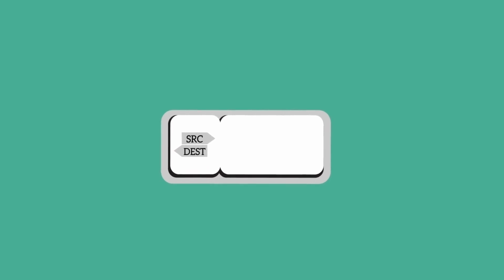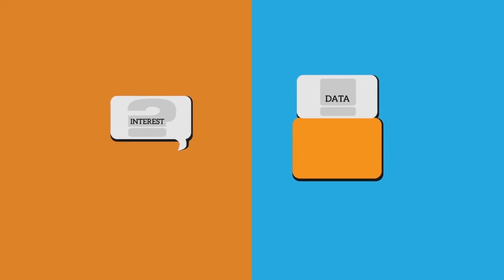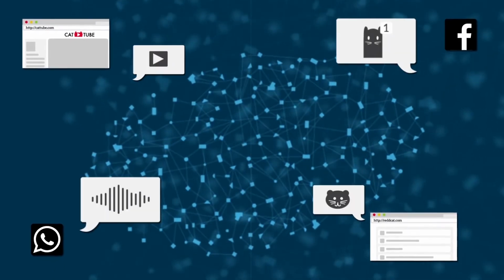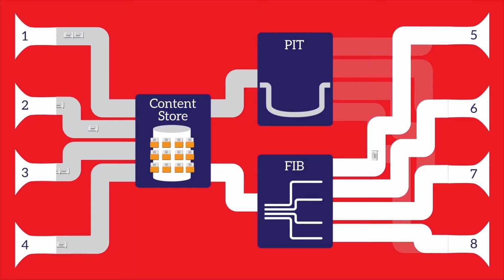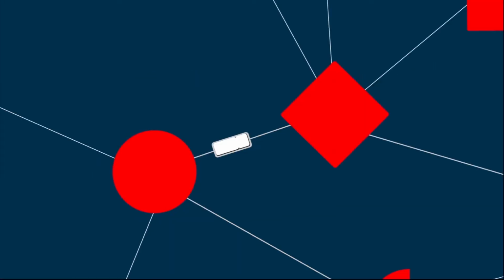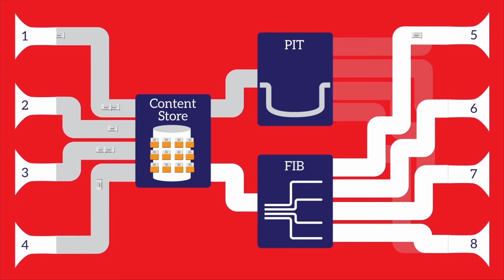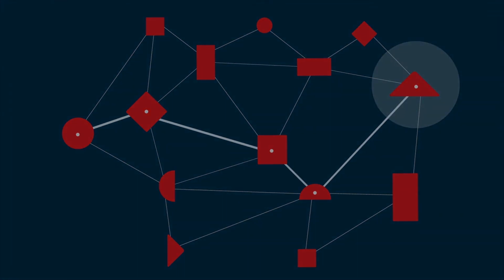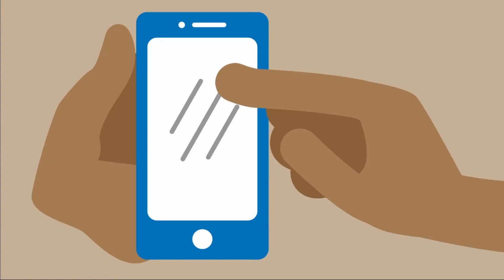NDN Promo ROUGH CUT / Work-in-progress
ROUGH CUT / Work-in-progress. Used by permission. Animation by Chloe Booher. Written by Jeff Burke and Jared J. Stein.   Produced by Jeff Burke and Zoe Sandoval.